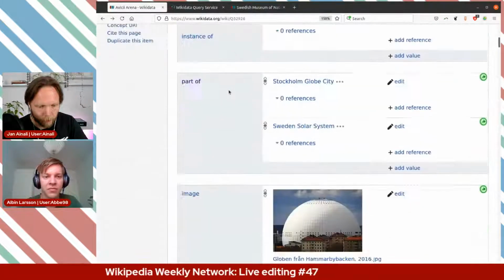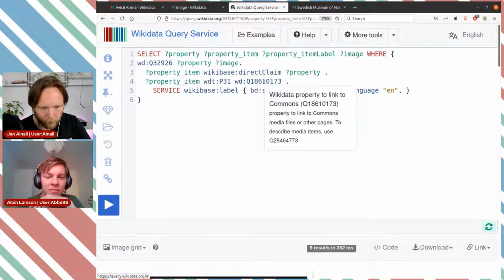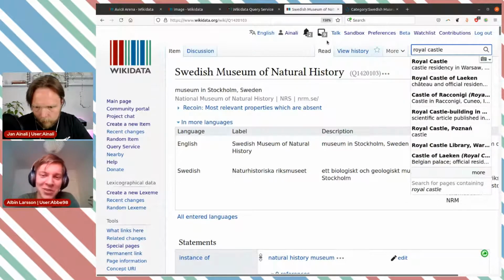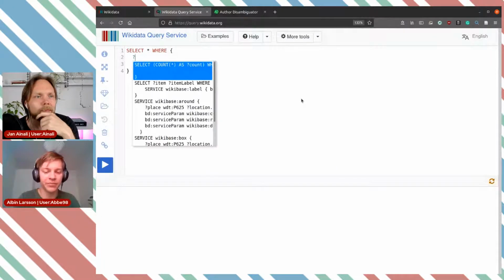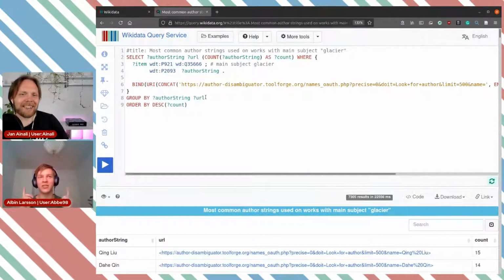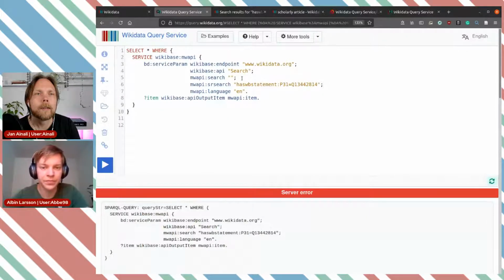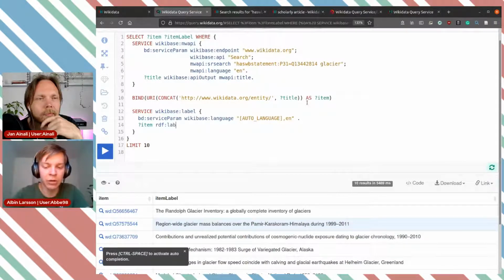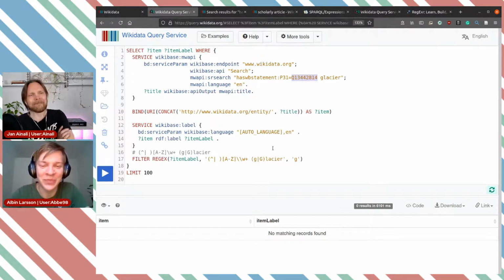LIVE Wikidata editing #47